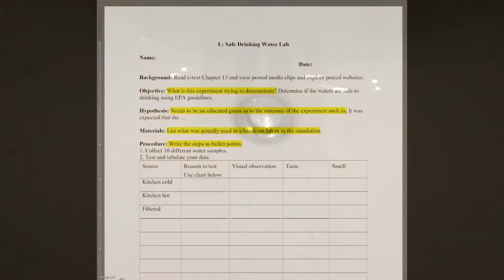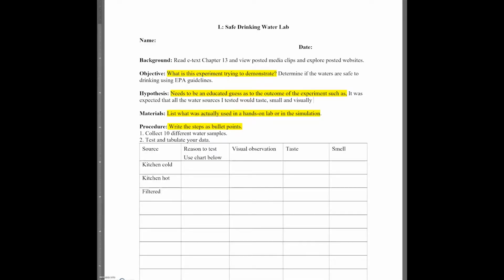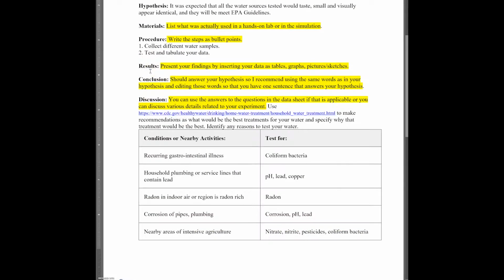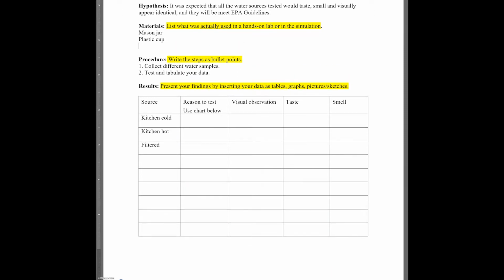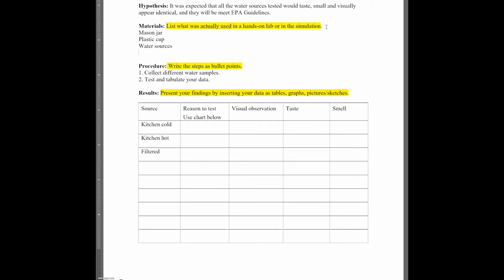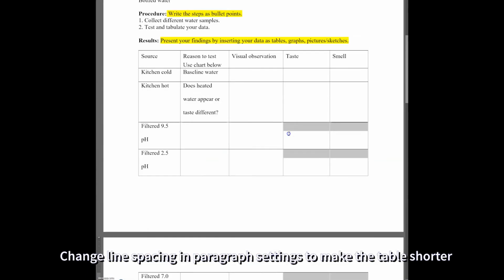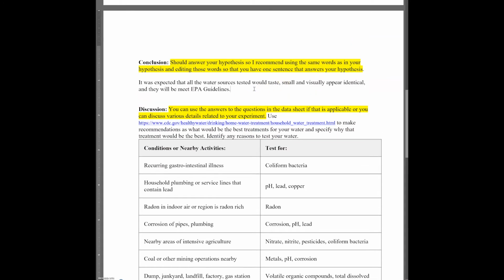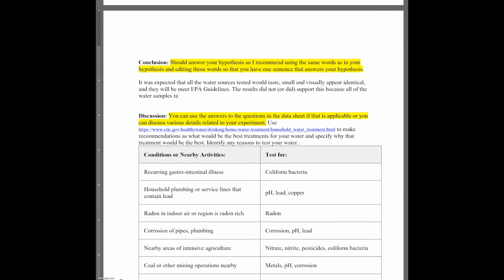How to understand your Safe Drinking Water Lab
Introduction video for Professor Etter's Safe Drinking Water Lab. Part of ENV 118, Introduction to environmental science at Cape Cod Community College. Only drink safe water sources.

0:00 Safe water Drinking lab
0:20 Put toilet water back
0:20 Lab Manual
1:00 types of safe Water tests
1:30 Collect water samples
1:45 hot and cold water visual
1:50 Hard water/water hardness
2:18 Lab manual data
2:24 Don't drink toilet water reminder #2
2:26 Water filter
2:31 Water sample taste test adjectives
3:02 Conclusion and hypothesis
3:23 We have safe water and we are lucky
3:54 Don't drink toilet water final reminder